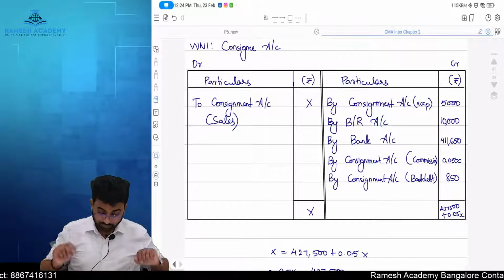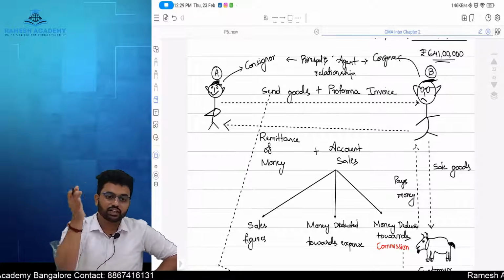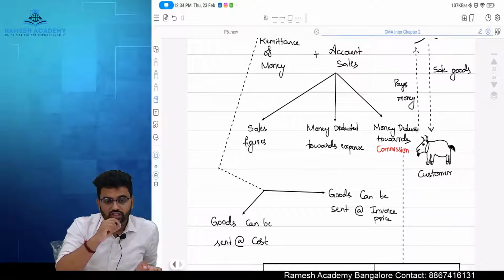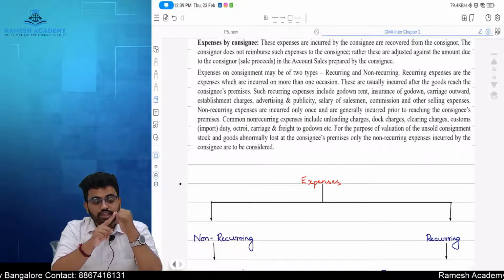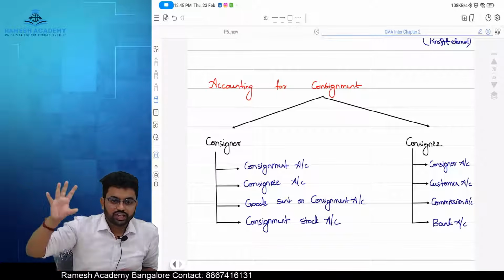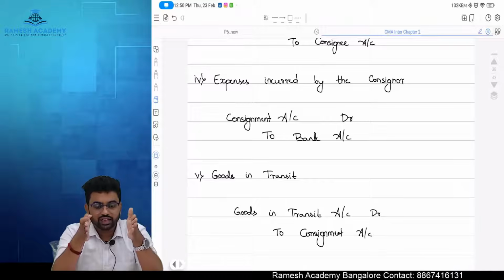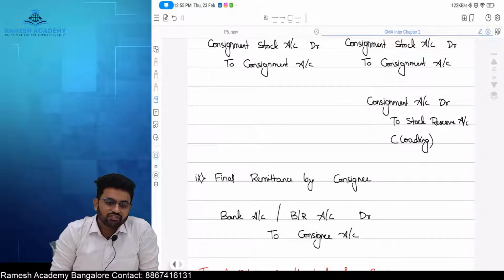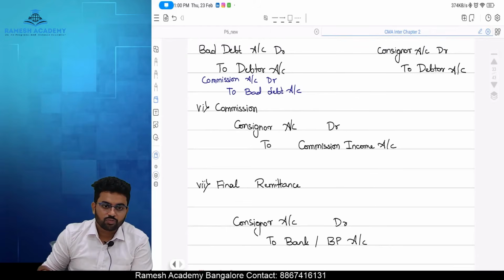CMA Inter Financial Accounting Consignment Revision In English by Rastrith as per New Syllabus 2022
This video contains the in depth Revision of Consignment Accounting. language used in this video is English.
This video will help the students of CMA Inter,  CMA Foundation, CA Foundation, B.com and MBA.
100% coverage of the topic.